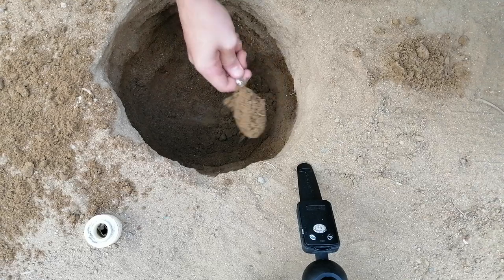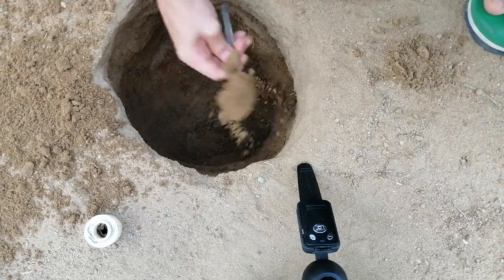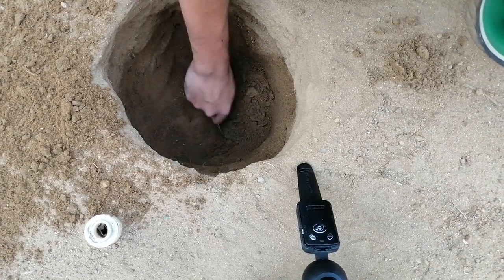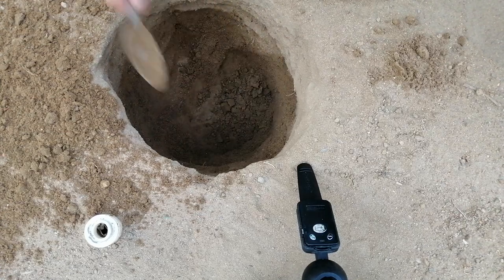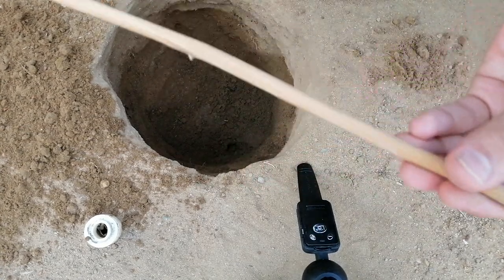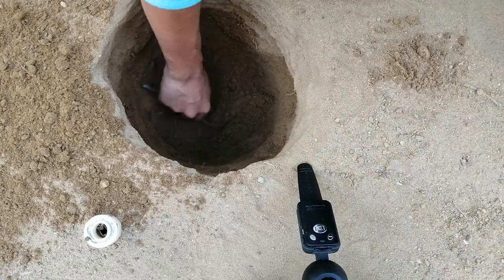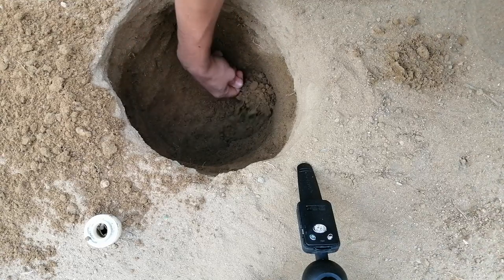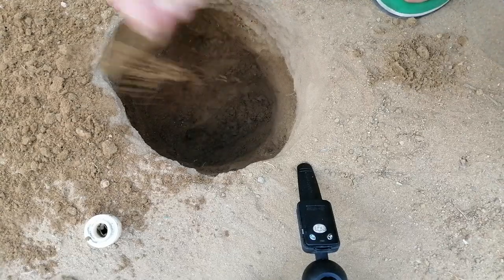Digging with a spoon | Digging in sand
Hey guys I have started digging with spoon in sand. Hope you will enjoy the video.